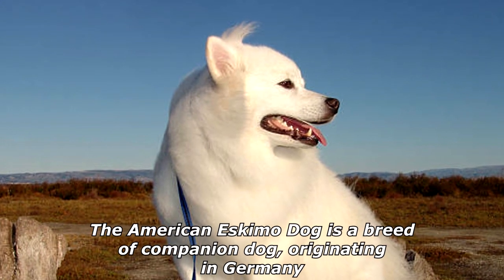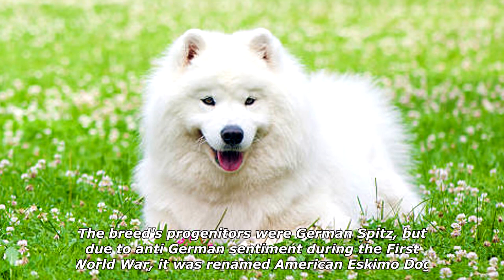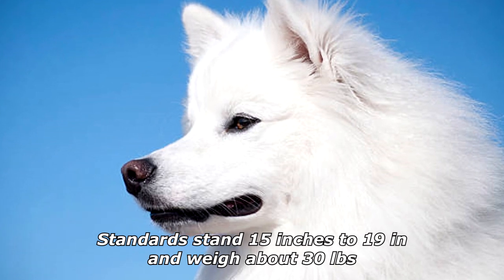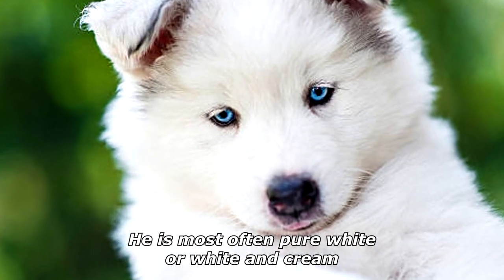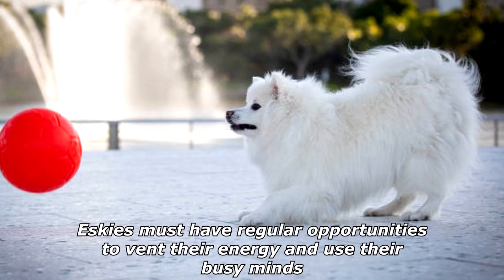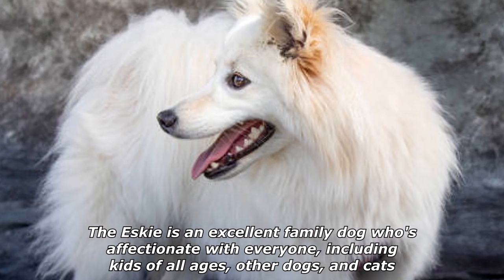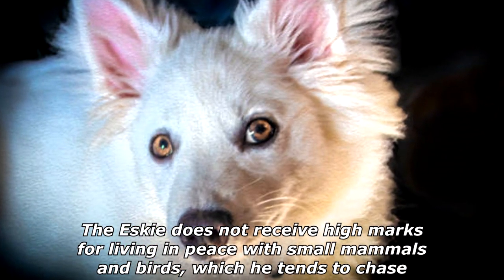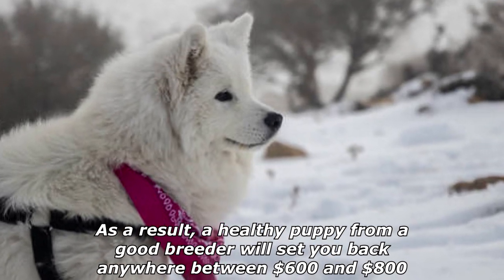Quick Dog Facts About The American Eskimo Dog!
In today's video we're gonna see some quick dog facts about the american eskimo dog.